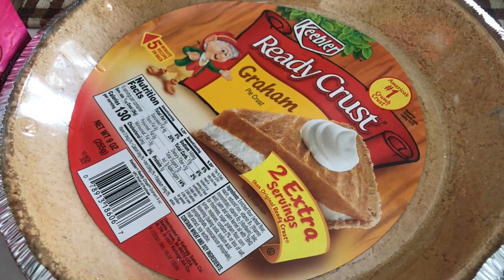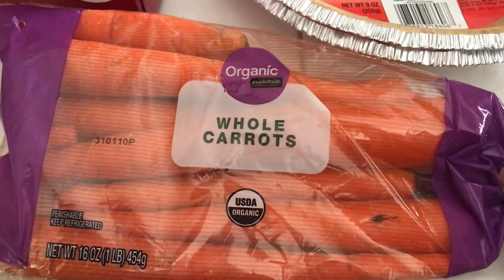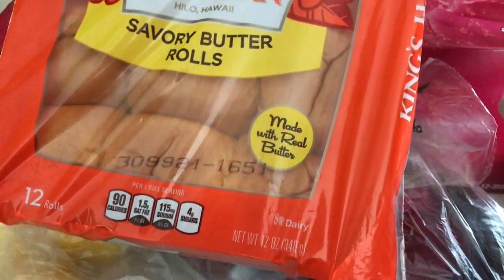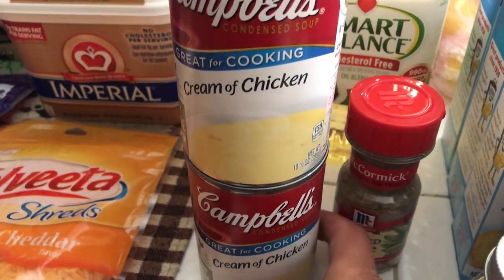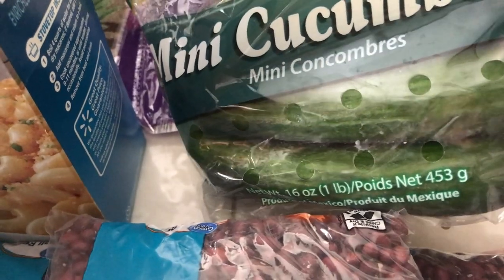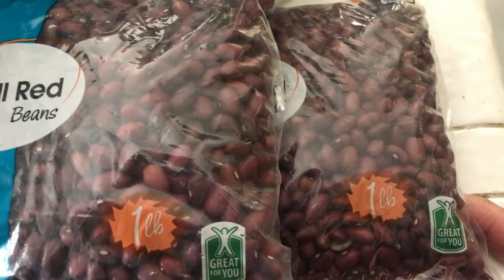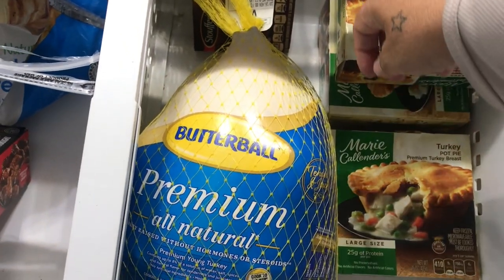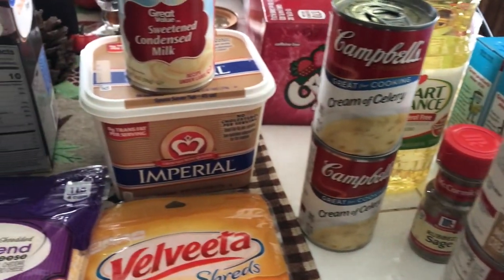Turkey Day Grocery Haul!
In today's video I'm sharing a grocery haul from walmart.  A lil bit of pre Thanksgiving food that I'll be having. Hope you enjoy~

Send Friend Mail:
HomeDecoratingwithLiz
39341 Thames Court

Be blessed.